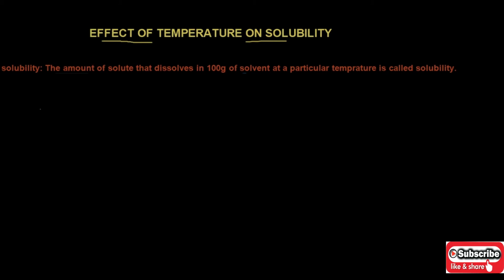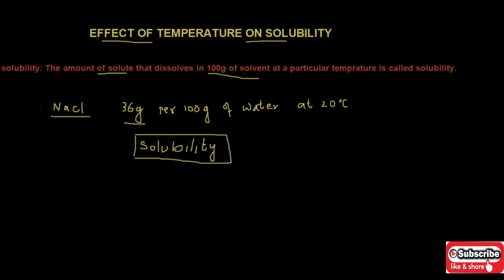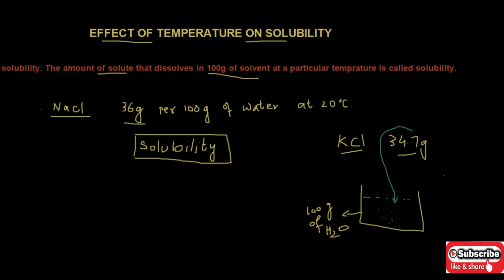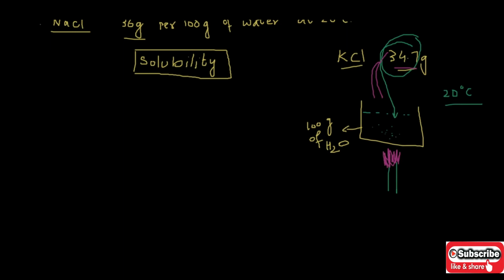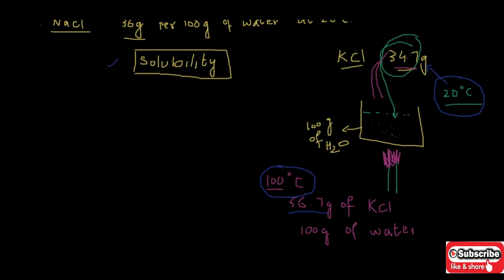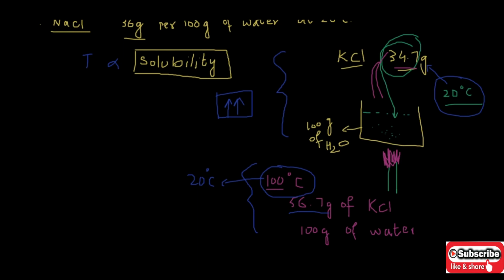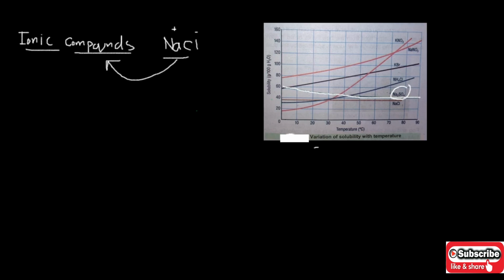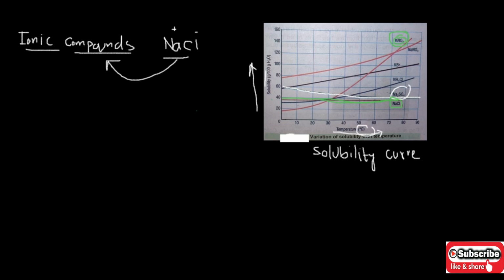Effect of temperature on solubility, Class 9th, FBISE